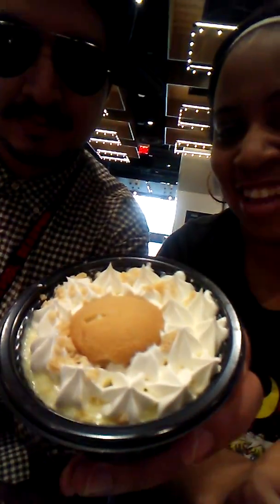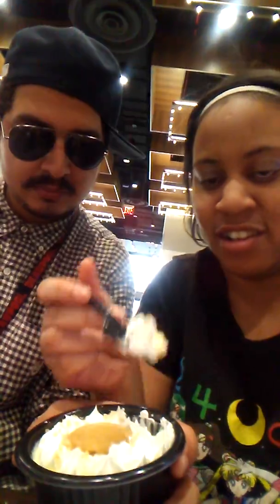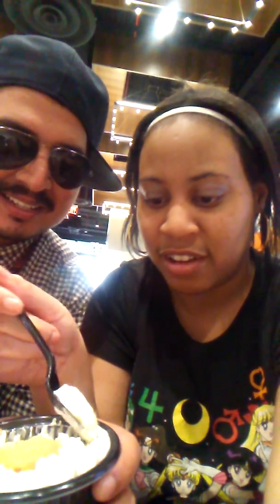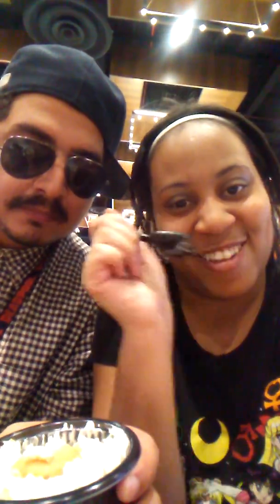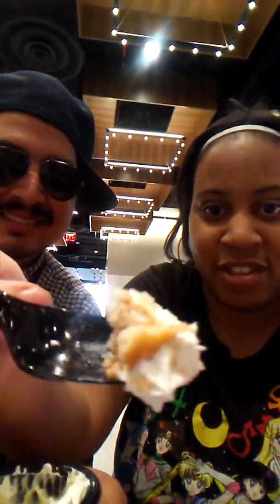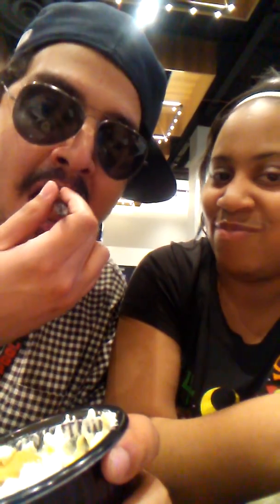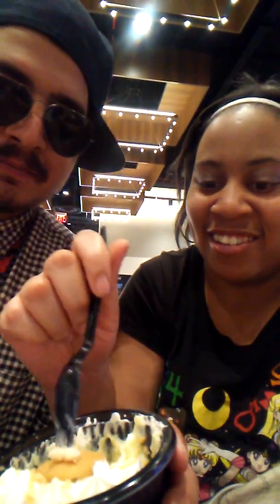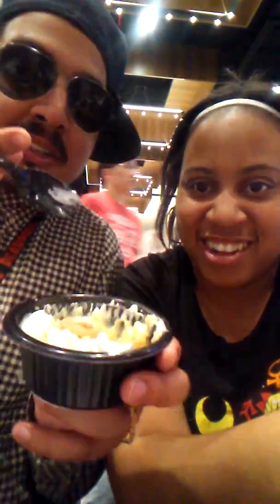Trying The Banana Pudding From Popeyes With Joseph